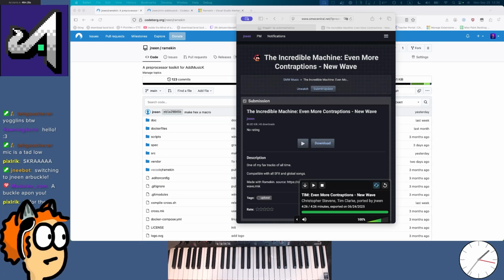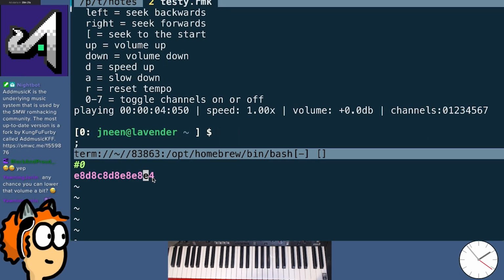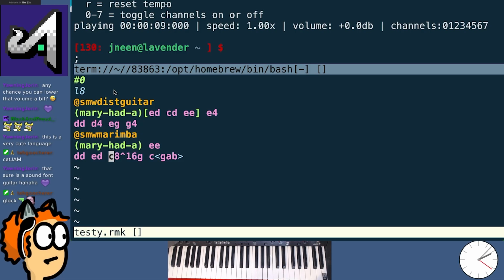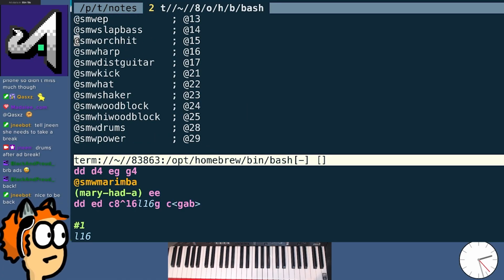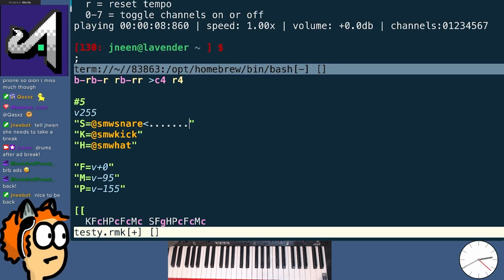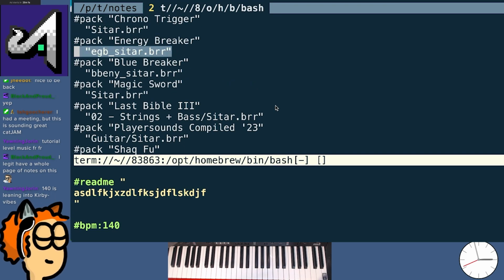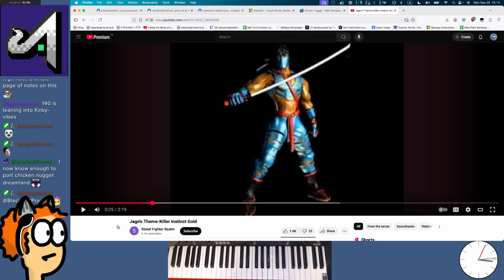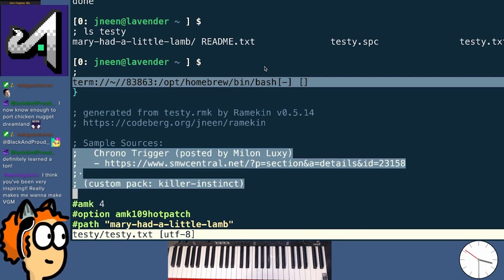Tutorial: How I make music for SMW romhacks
editing by buzzerpop

00:00 - What We're Talking About
00:36 - What You Need
03:53 - Installing Ramekin
05:08 - Checking Out The Readme
05:51 - Non-Windows - Ramekin Setup
06:09 - What Is AddmusicK?
06:58 - Ramekin Terminal Use
07:24 - Making Your First Music File
10:08 - Organization Of Notes
12:11 - How To Use Loops
14:44 - What NOT To Do With Loops
15:43 - How To Use Instruments
18:05 - How To Change Octaves
19:48 - How To Do Ties
20:39 - How To Use Multiple Channels
24:54 - How To Adjust Volume
26:11 - How To Set Loop Count
27:14 - How To Use Super Loops
28:47 - Continued Song Writing
30:26 - Adding Some Drums
34:37 - How To Use Volume Changing Dynamically
36:07 - How To Use Relative Volume
38:07 - How To Use Macros
41:45 - How To Fill The Preamble
43:37 - Various Preamble Song Options
46:25 - How To Use Echo Settings
48:16 - How To Check RAM Usage
50:39 - How To Use Samples
1:00:16 - How To Use YOUR OWN Samples
1:07:39 - How To Use Panning
1:08:54 - Many More Features To Explore
1:09:00 - Using Fades
1:09:19 - Using Pitchbends
1:09:43 - Using Intros
1:09:54 - Compatible With AddmusicK Features
1:10:05 - How To Export Your Song
1:11:41 - Outro